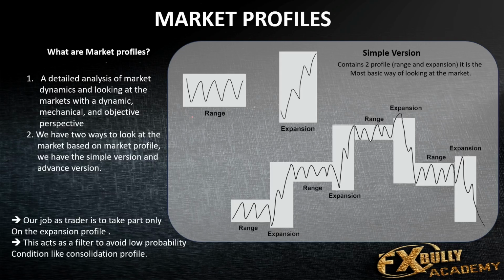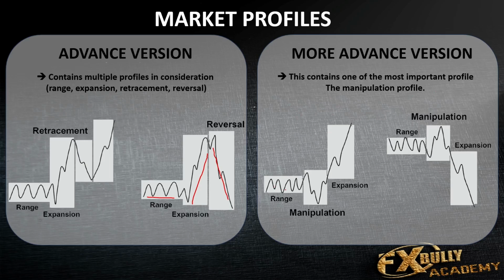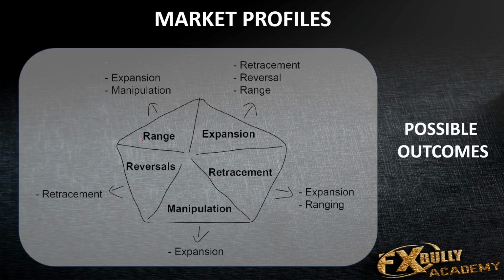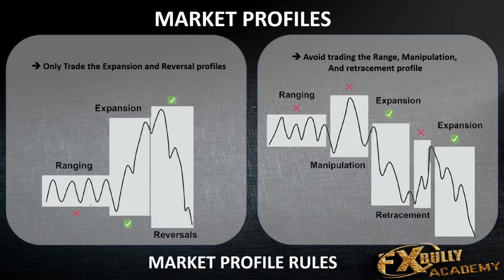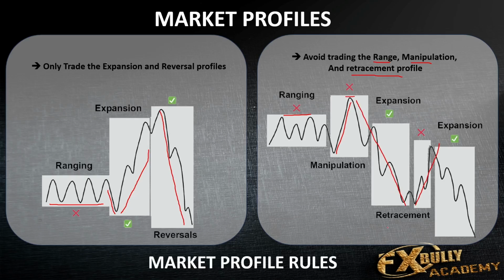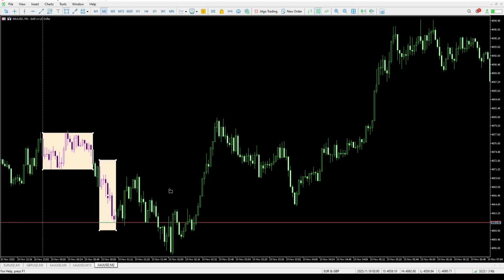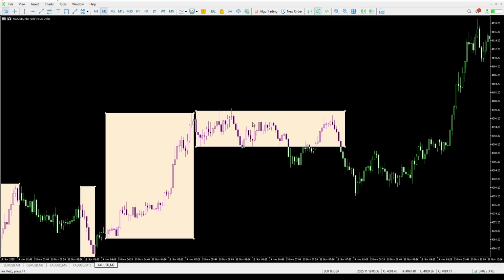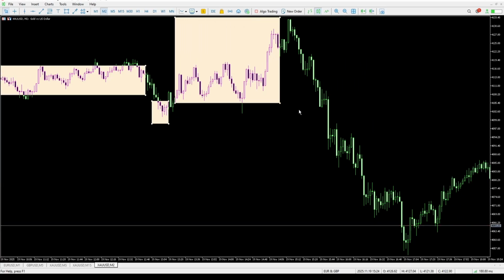Module 2 – Market Profiles | Understand Market Behavior in Depth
Market Profiles reveal where traders are active and where value is being built. Learn how to use them to forecast high-probability reaction zones.

GOVERNMENT WARNING